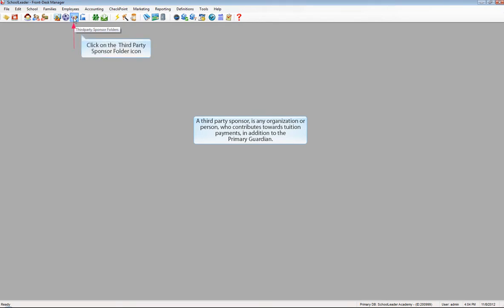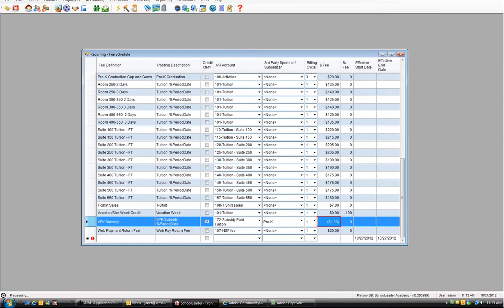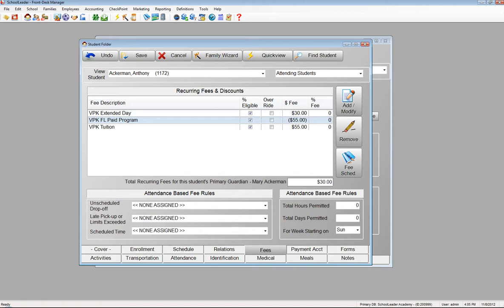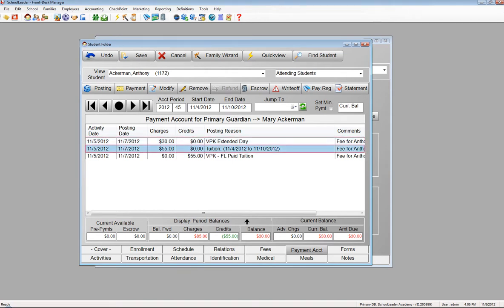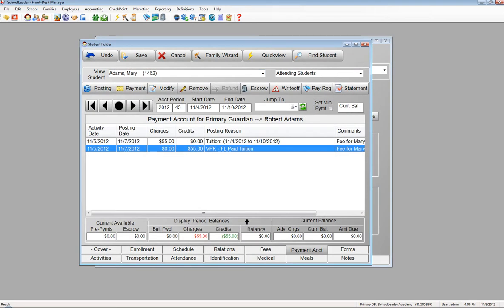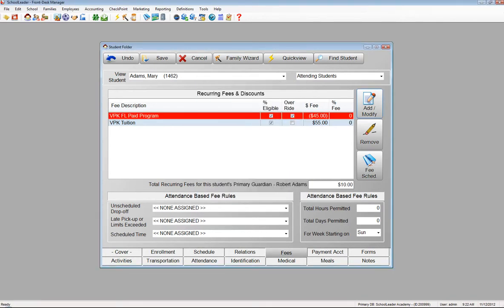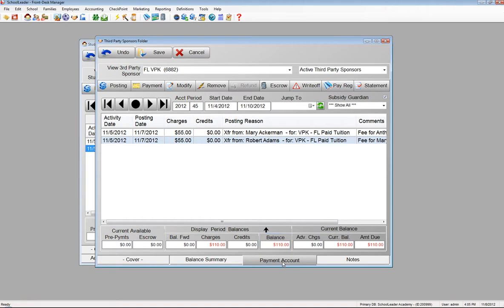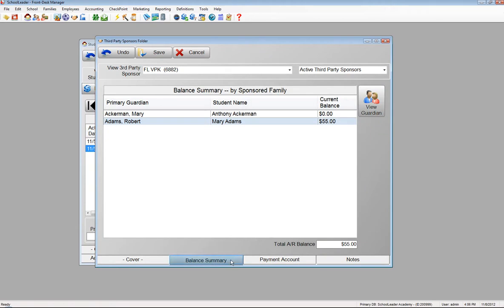Third Party Sponsors - Setup and Use of Subsidized Billing Functions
Learn to define and use Third Party Sponsors and subsidized billing functions.